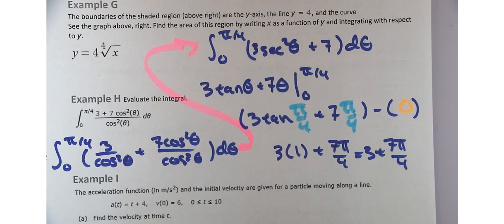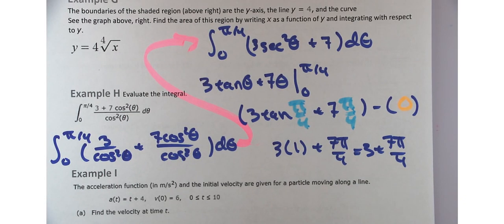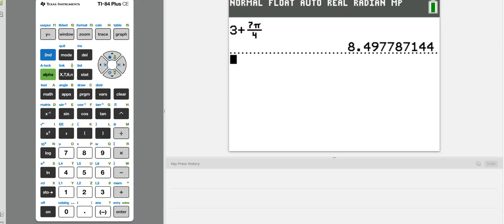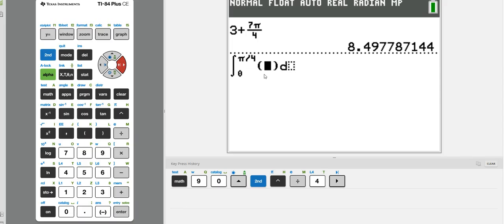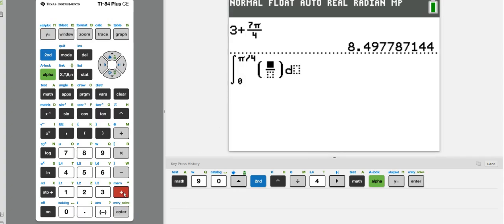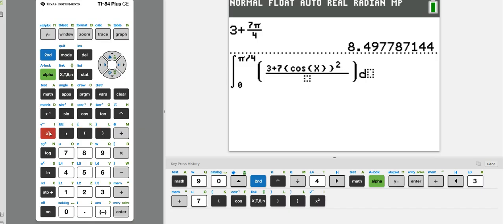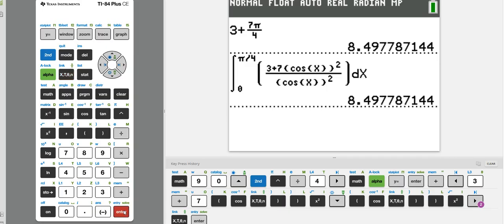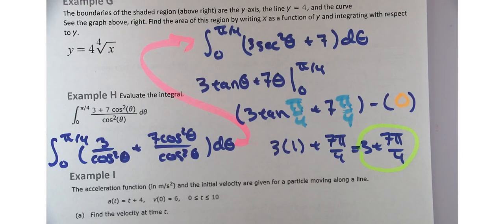Section 5.4 Practice with Numerical Integration (Summer 2025)